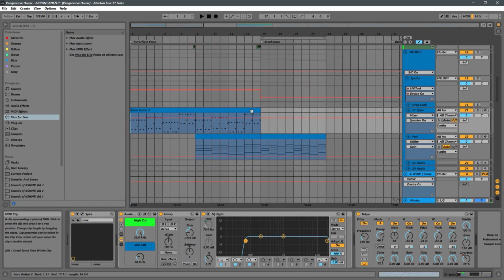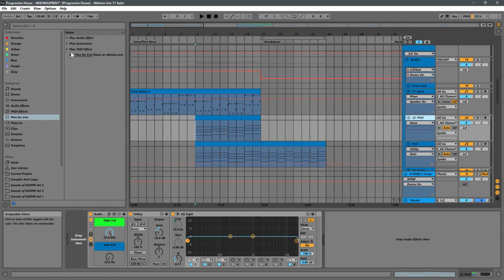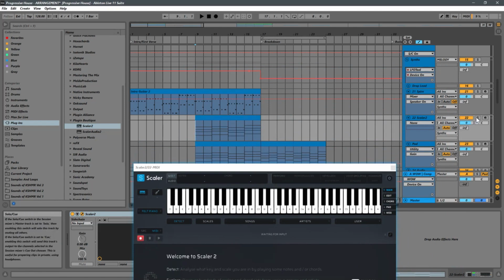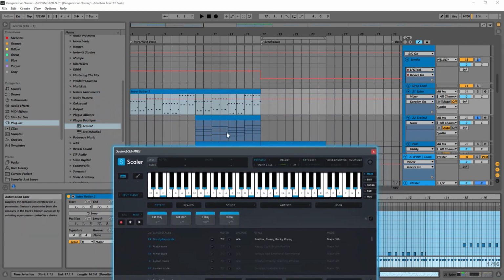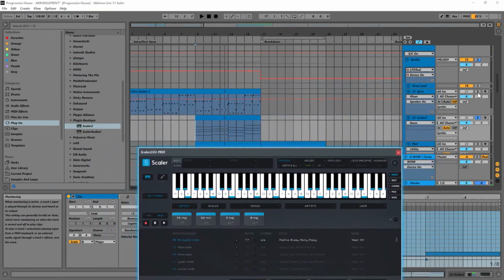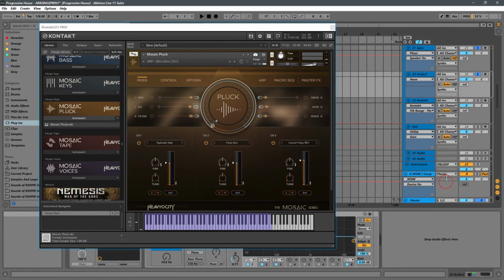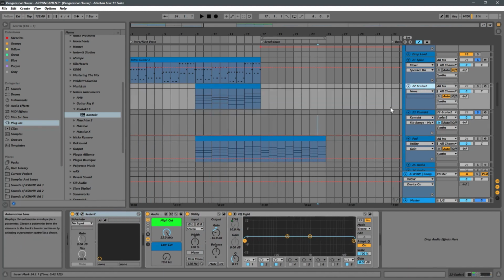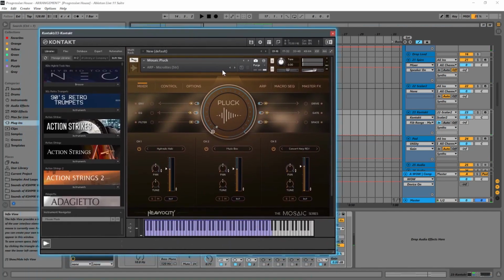(English) Designing the Counter Melody Part 1 [How to make Progressive House in Ableton Live]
In this video, we will design the counter melody for our Progressive House track in Ableton Live.